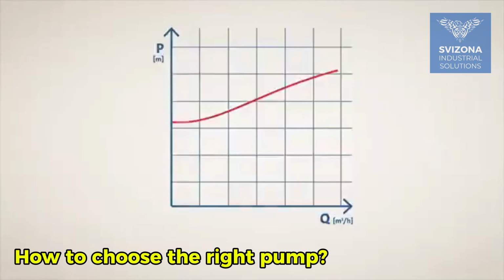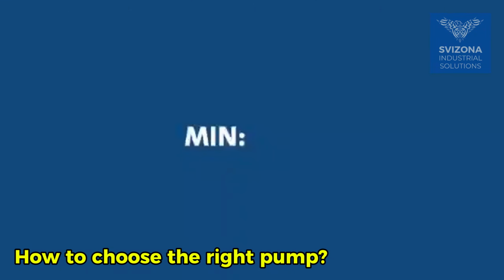How to choose the right pump?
How to read Pump curve ?
It takes only 3 minutes.

Well simplified and interesting training video by GRUNDFOS